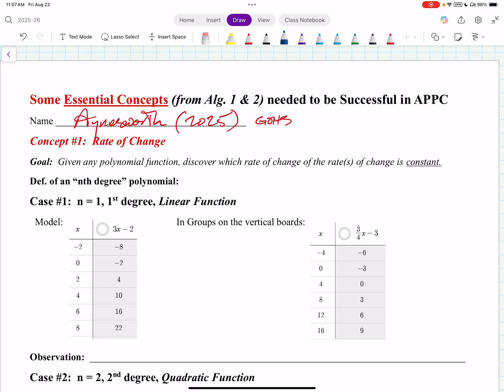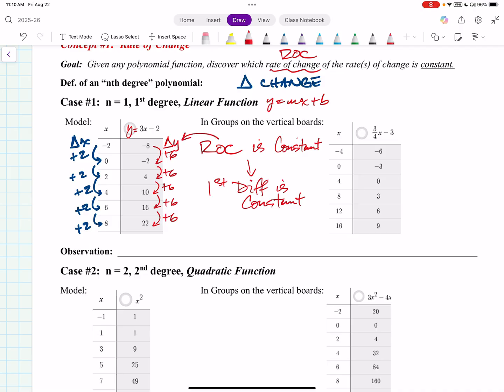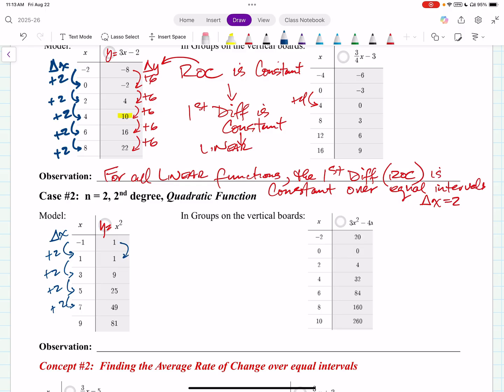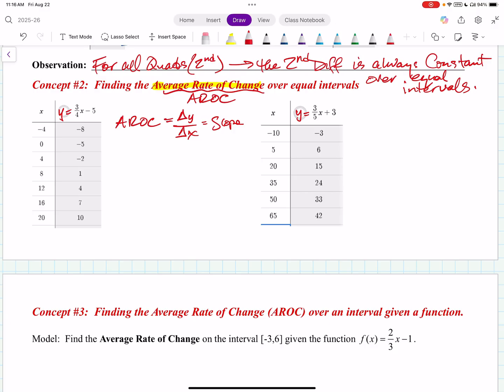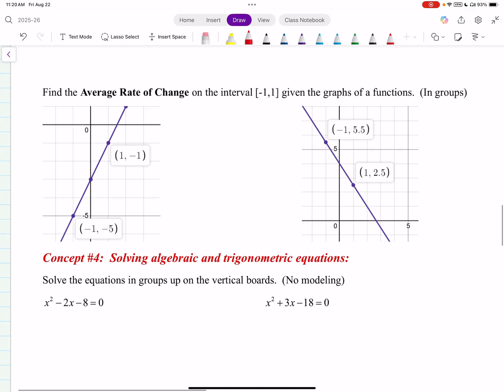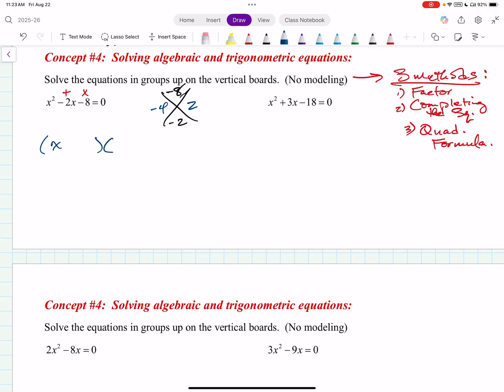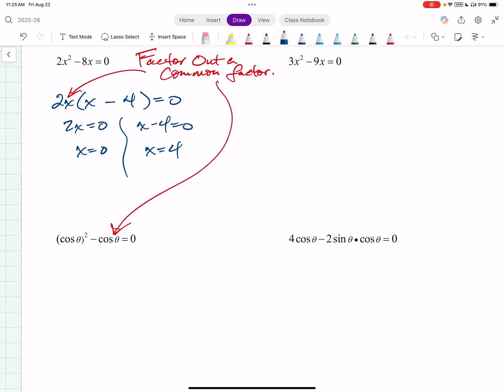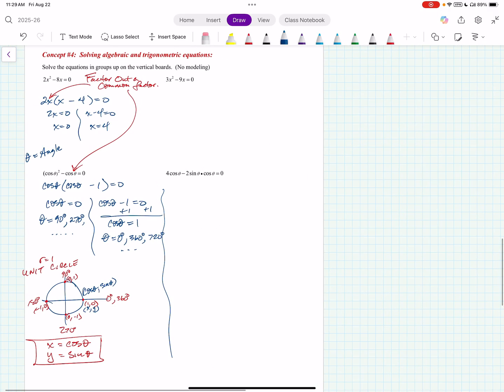Essential Concepts to successful in APPC